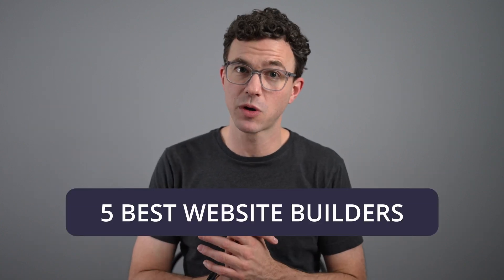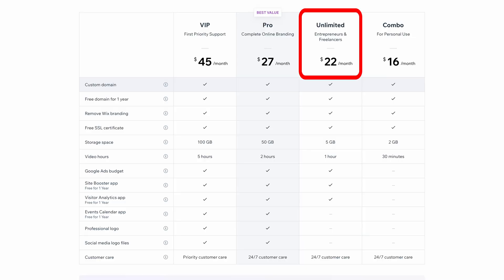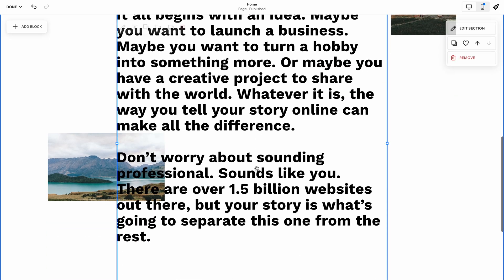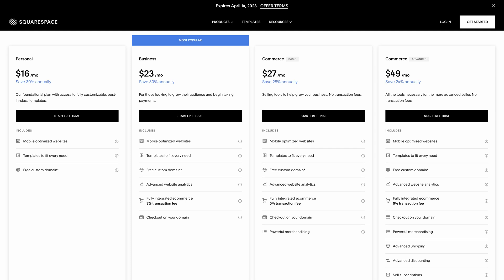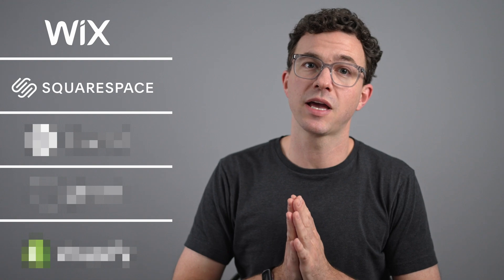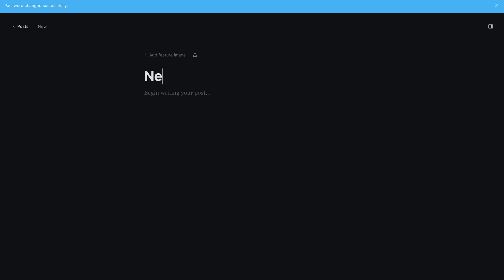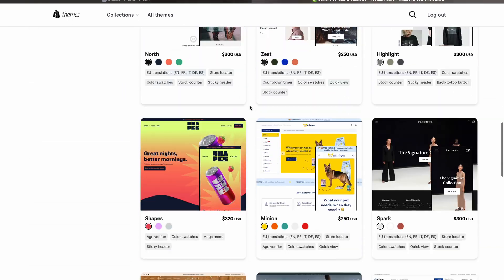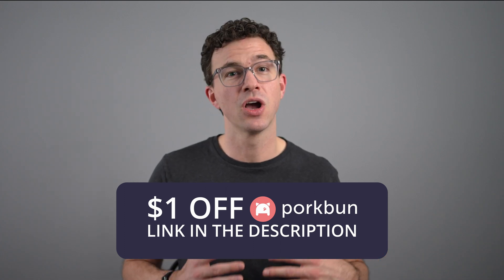5 Best Website Builders 2023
We've tested dozens of website builders, here are the 5 best website builders in 2023.

Porkbun (Save $1 on first year of your domain)